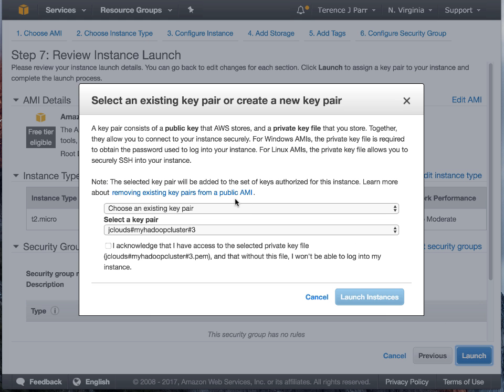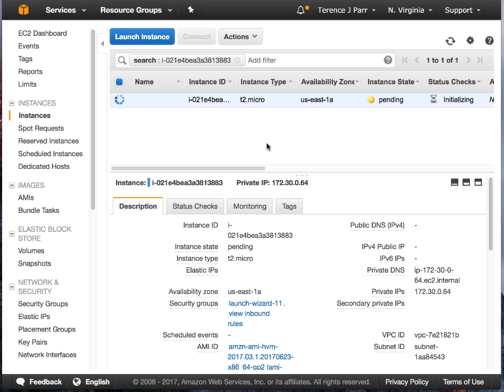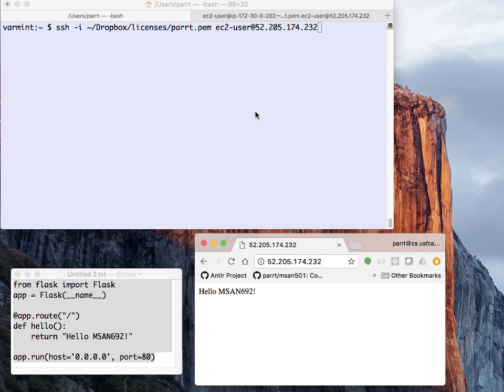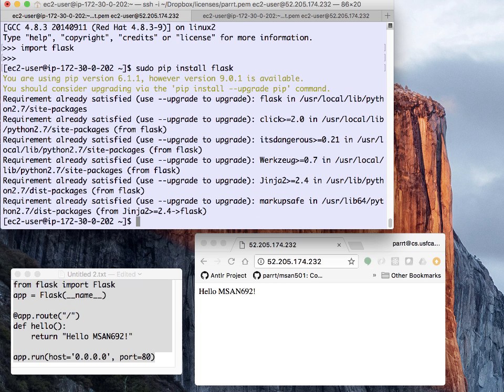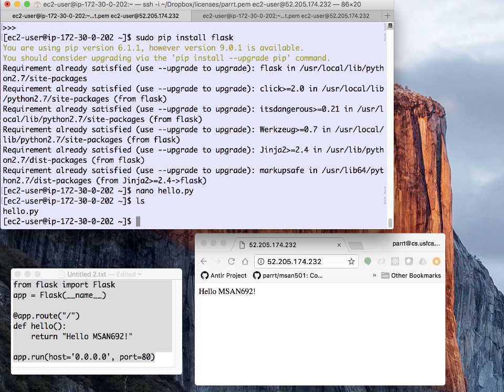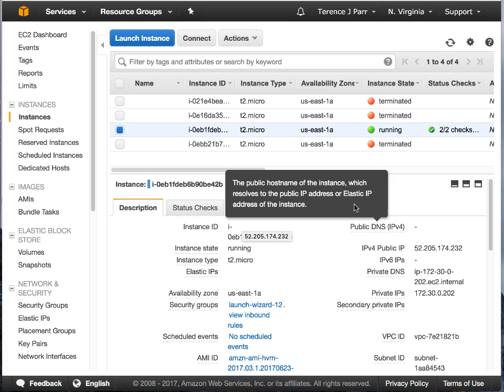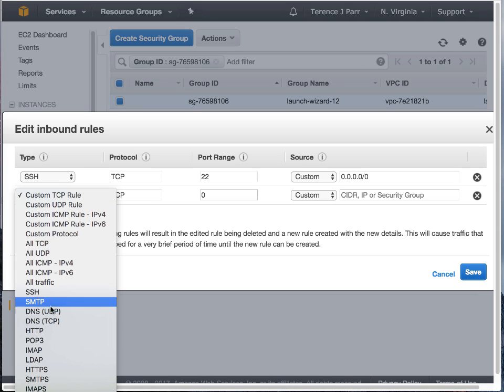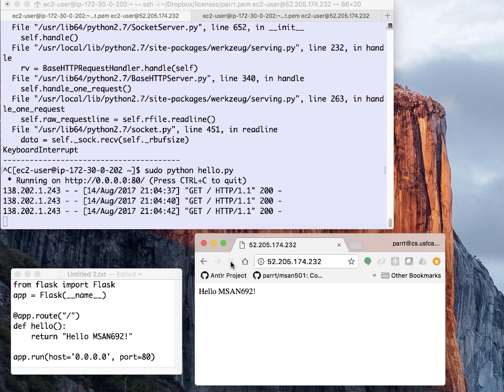aws-flask-server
A short video that describes how to launch a plug computer at Amazon Web services and start of a Python flask Web server is visible to the outside world.